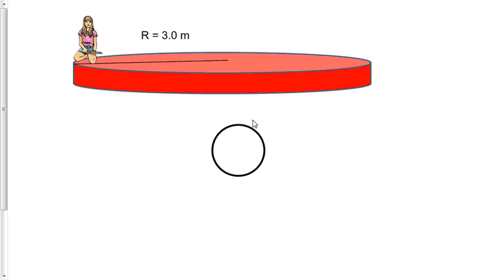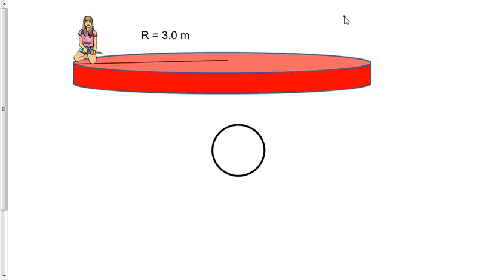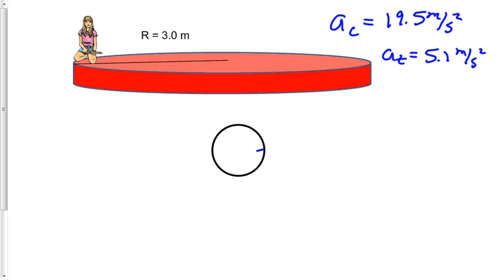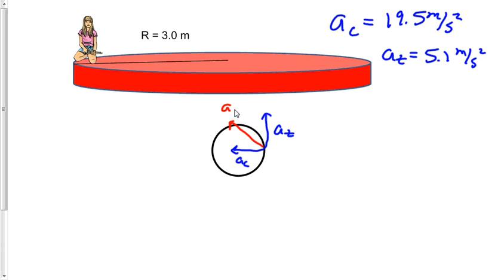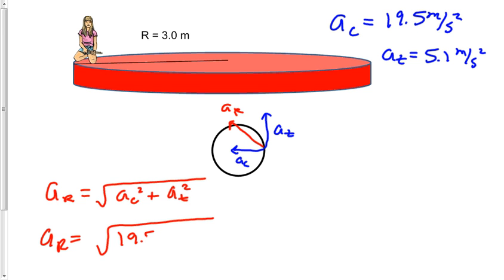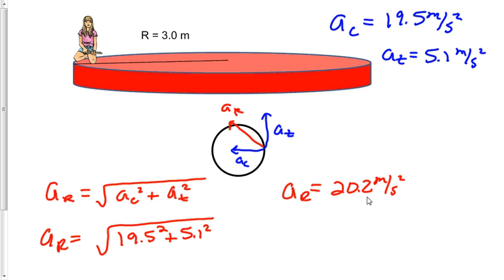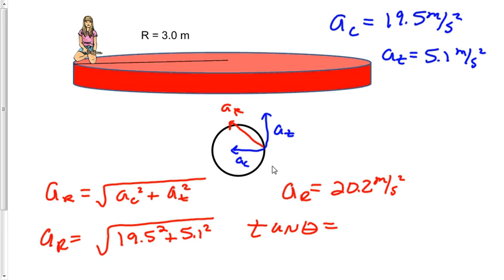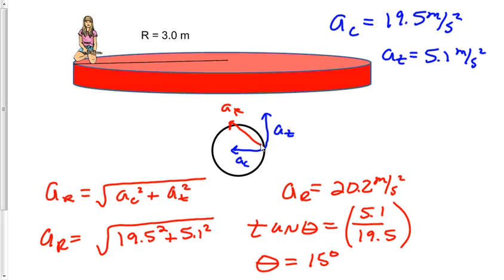Total Acceleration 2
The total acceleration of a girl is calculated on a disk that is rotating in a horizontal direction.